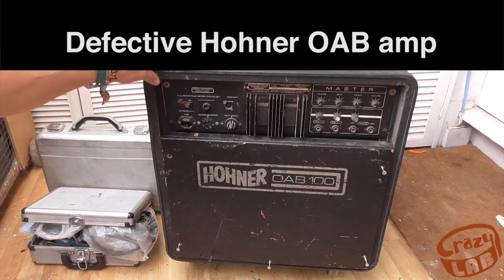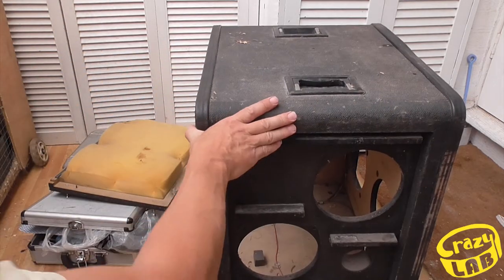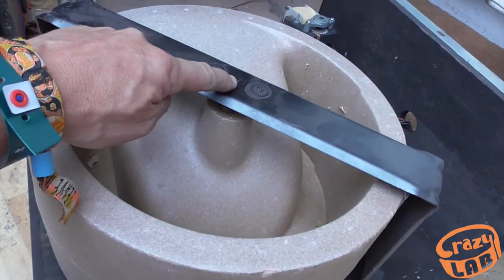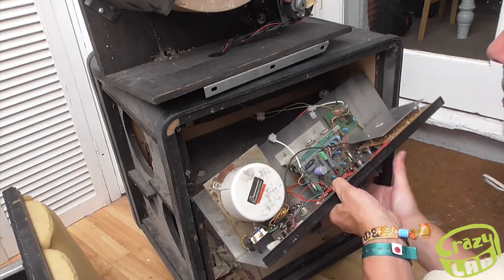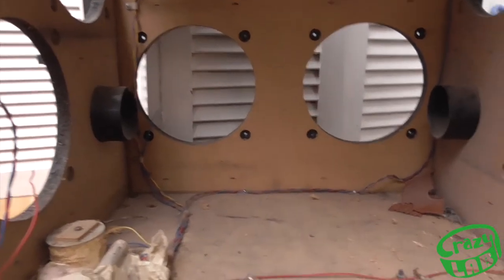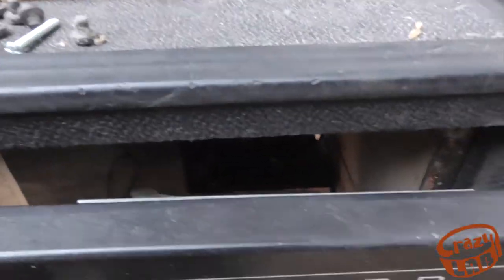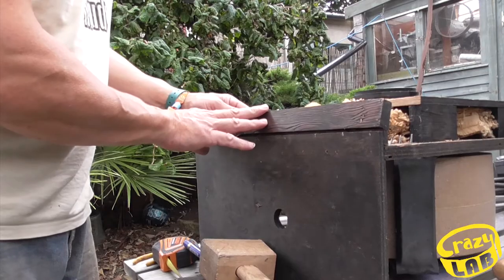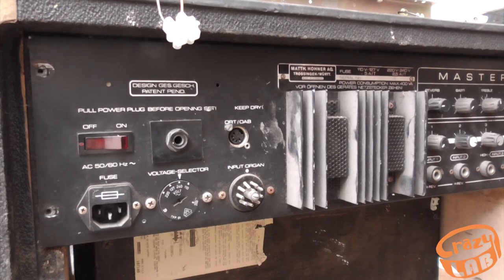Crazy Hohner / Leslie hybrid - Day 1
Assessment and early stages of adding a Leslie speaker to a Hohner OAB amp and cabinet.

Mid range and tweeters temporarily left in place.

Leslie timber cut to fit next to the amp as opposed to cutting amplifier metal case or chassis to fit the Leslie.